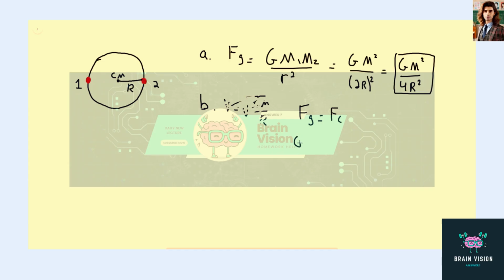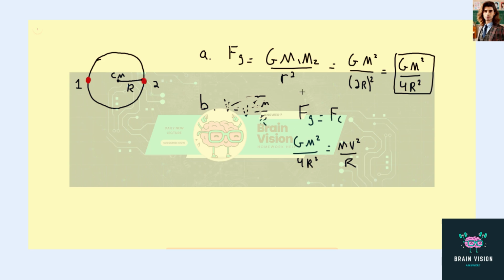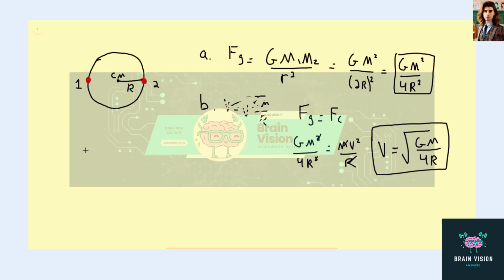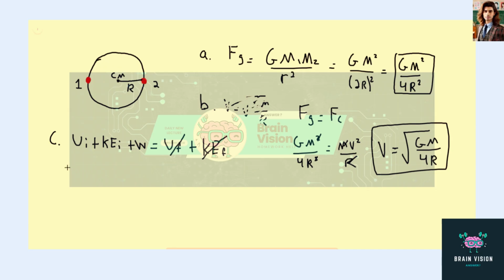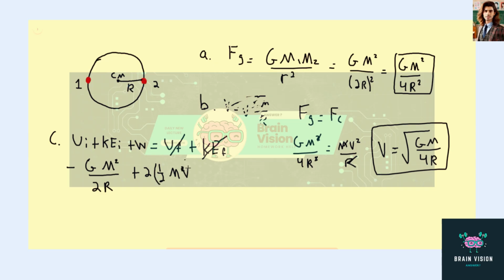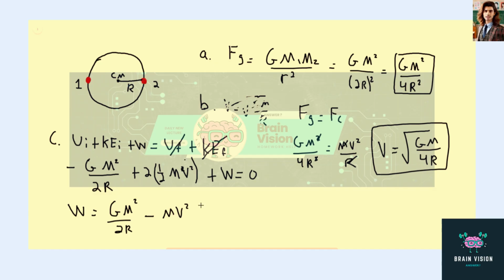Two identical stars with mass orbit around their center of mass Each orbit is circular and has radi